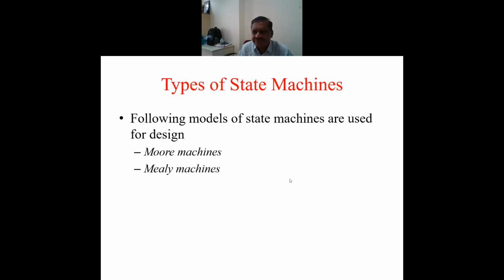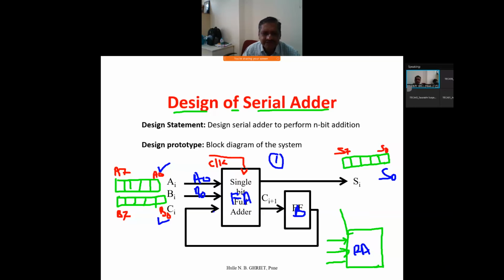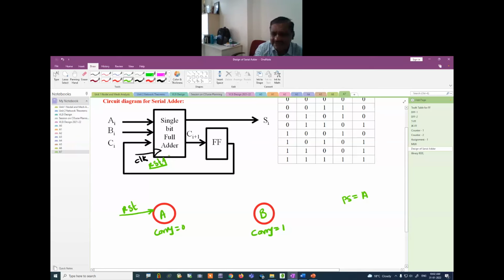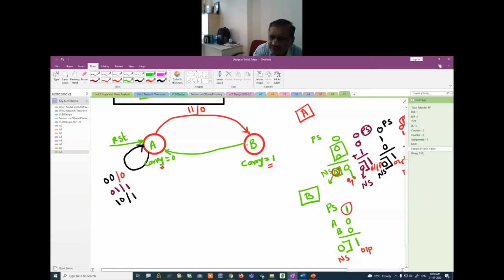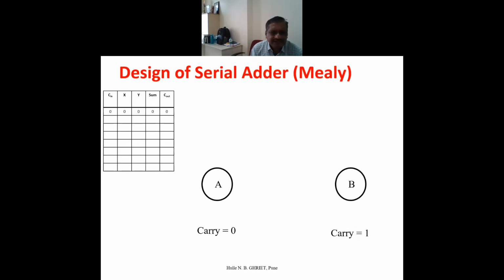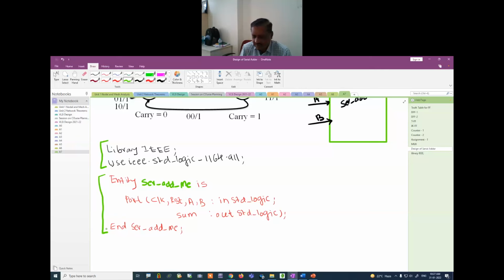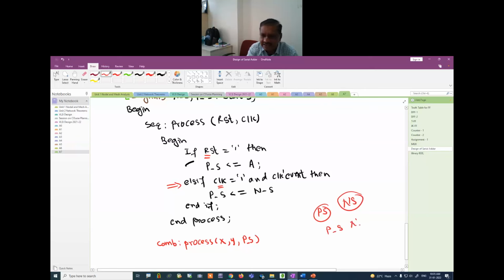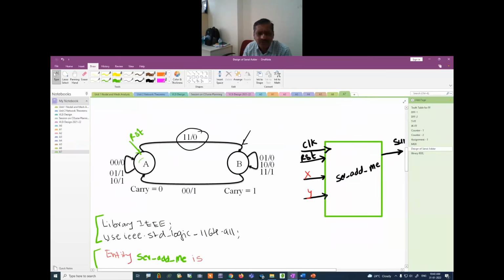VHDL Code for Serial Adder Mealy Machine